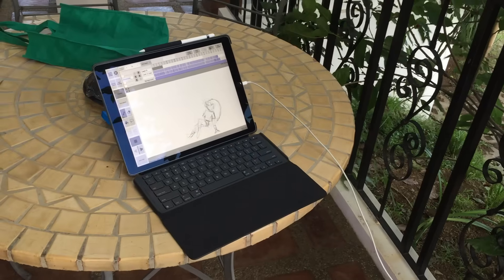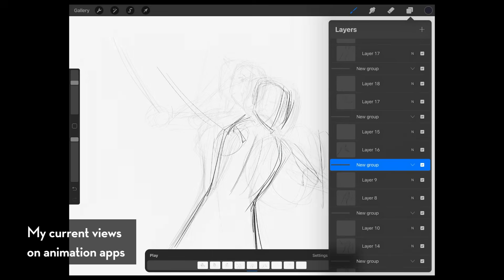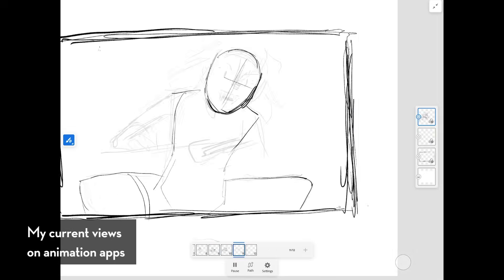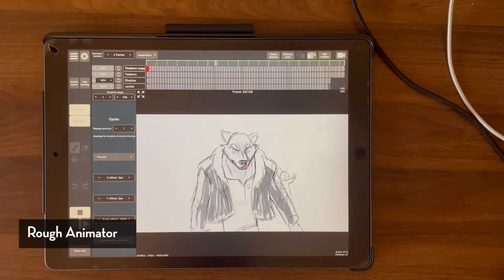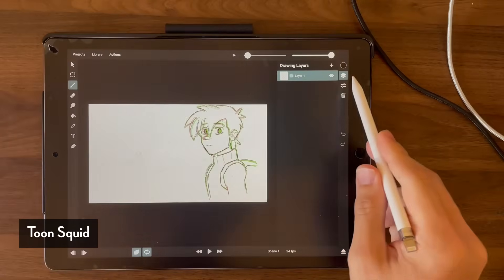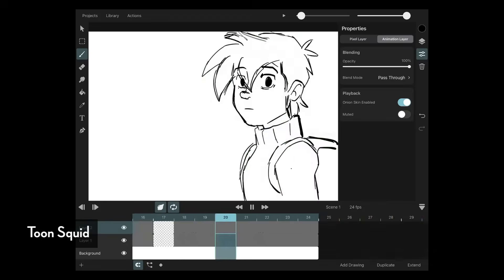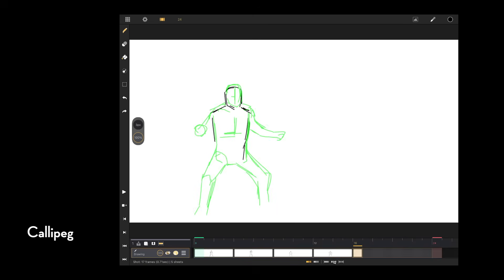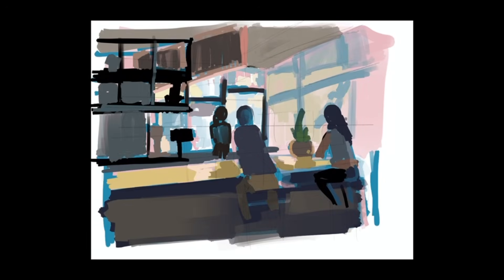2D Animation on the IPAD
I talk about 2D animation apps on the IPAD that jingle my animation tinkle.

Software I use:
Storyboading - Storyboard Pro, Adobe Animate, Photoshop
Animation - TVPAINT, Adobe Flash/Animate CC, ToonBoom, Blender
Compositing - After Effects
Painting and Illustration - Photoshop, Clip Studio
Video Editing - Premiere
3D - BLENDER